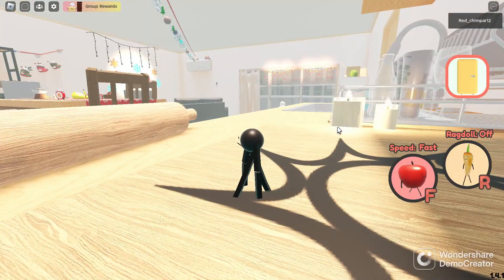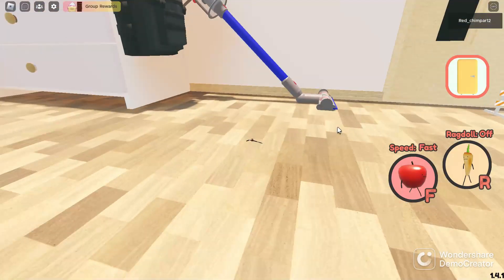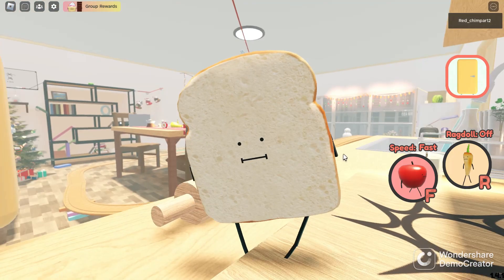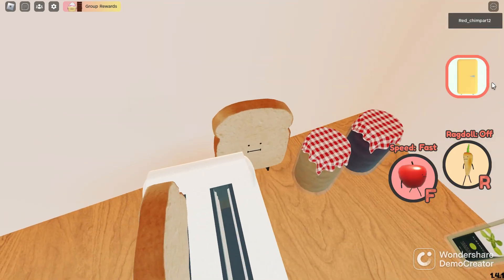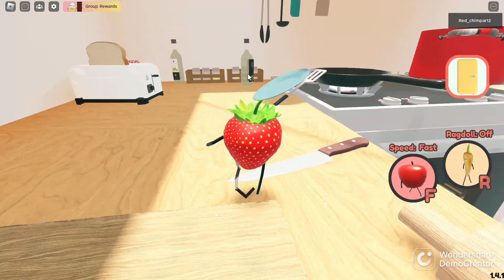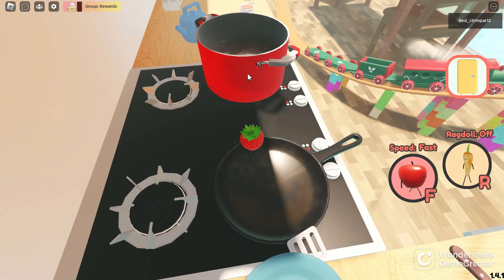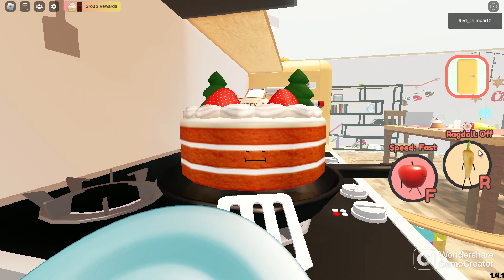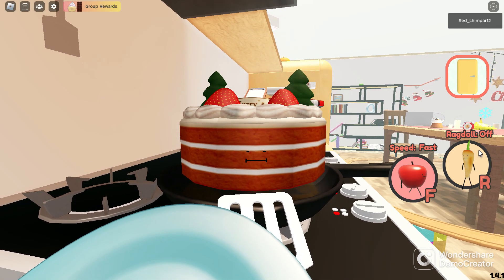How to get the Baggett, Strawberry, and Potato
This is about how to get both the Baggeut, Strawberry, and Potato in Roblox, Secret Staycation